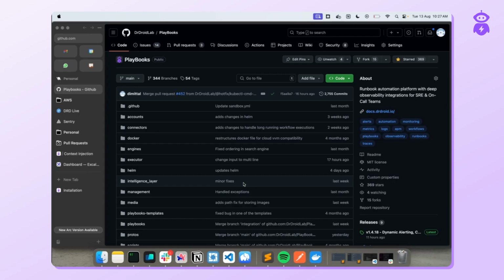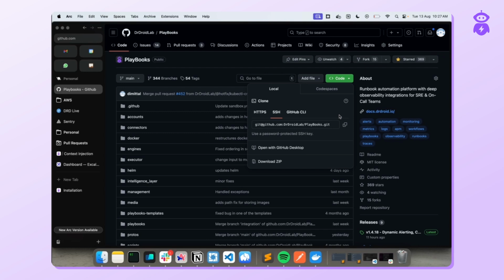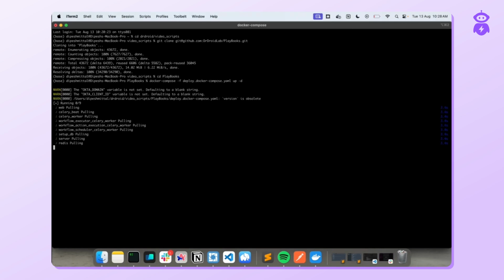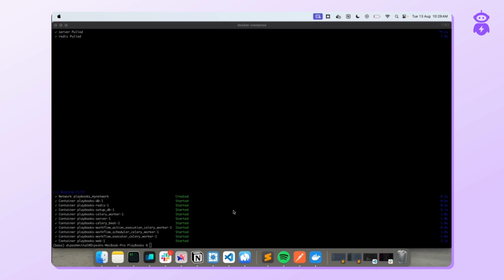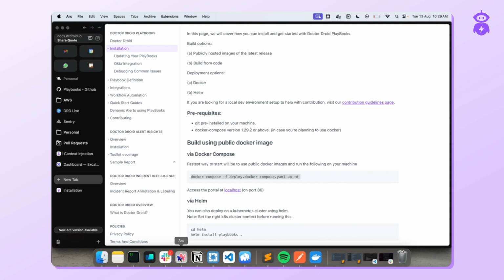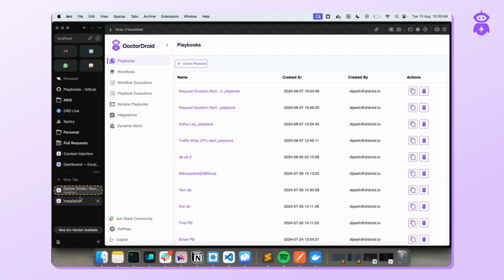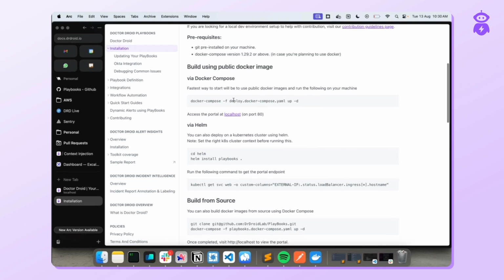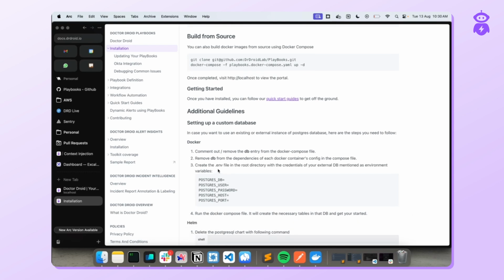How to install Doctor Droid PlayBooks using Docker-Compose?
This video provides a detailed walkthrough on how to set up playbooks using Docker Compose.

Following the official documentation, you'll learn how to build the playbooks environment using publicly available Docker images for Redis, PostgreSQL, and the playbooks backend and web application.

*What’s Covered:*
- *Cloning the Repository:* Start by cloning the playbooks repository to your local machine.
- *Pulling Docker Images:* Use a simple command to pull and start the necessary Docker images, including Redis, PostgreSQL, and playbooks.
- *Verifying the Setup:* Ensure that all containers are running correctly and access the playbooks application on port 80 of your localhost.
- *User Authentication:* Learn how to sign up or log in using existing credentials and manage persistent data with PostgreSQL volumes.
- *Building from Source:* If you prefer to build the images locally rather than using pre-built ones, see how to adjust the command accordingly.
- *Using a Custom Database:* Discover how to configure the setup to use a custom PostgreSQL database by creating an `.env` file with the necessary credentials.
- *System Requirements:* Get insights into the recommended system specifications for running playbooks on your machine, with tips on scaling based on workload.

This guide is perfect for developers and DevOps engineers looking to quickly deploy Doctor Droid playbooks using Docker Compose.

🔗 *Chapters:*
00:00 - Introduction to Docker Compose Setup
00:16 - Installation -- Cloning the Repository
00:50 - Post Deployment accessing the application
01:20 - Installation guide for other modes -- building from source, integrating with an external database